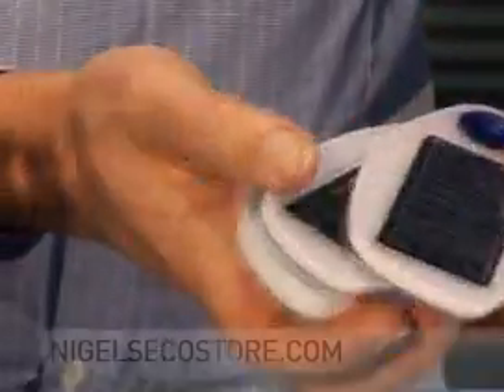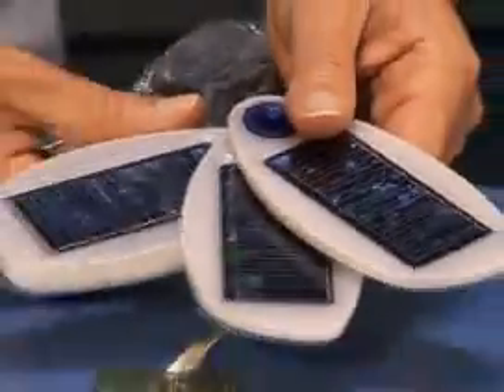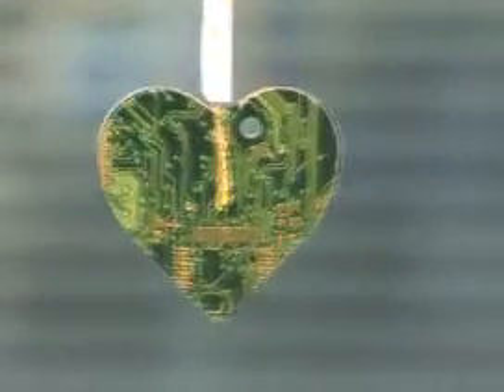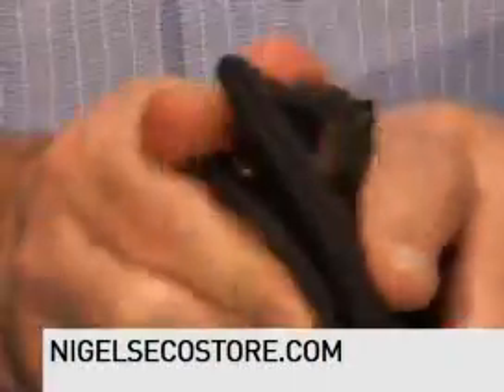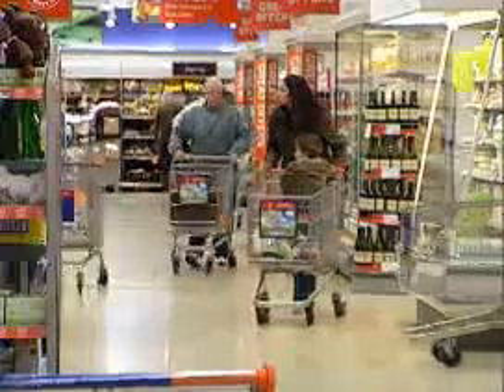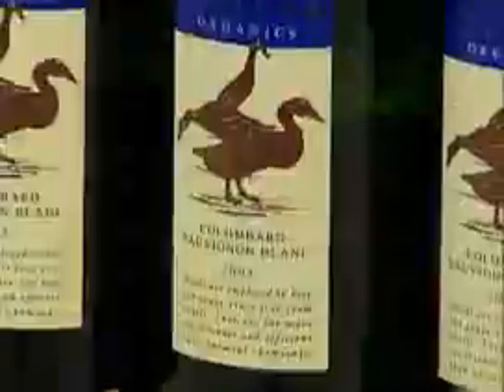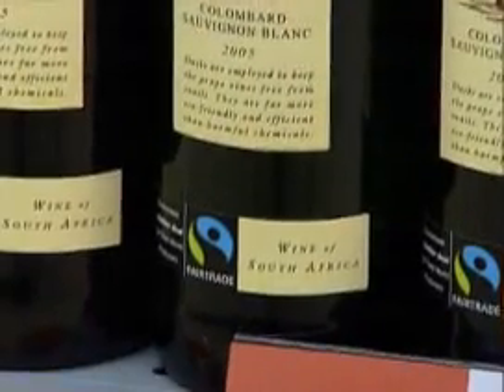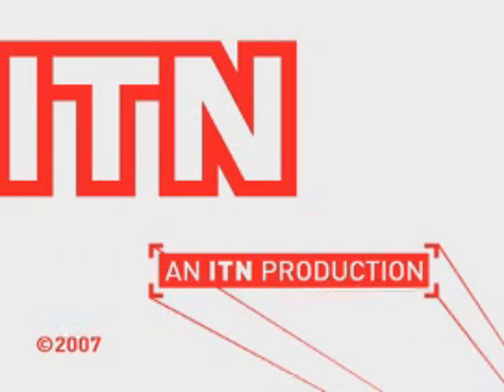Stay green this Christmas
You don't have to be a tree hugging hippy to do your bit for the environment over the festive period. You can now go green and stay cool w Test